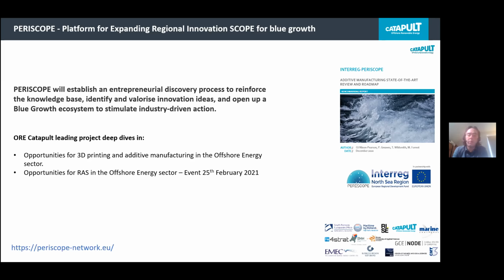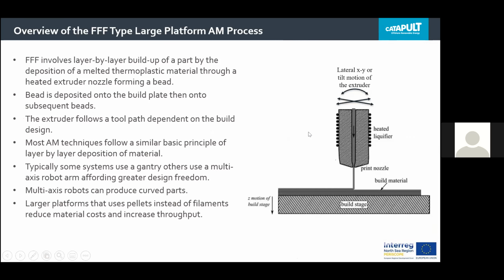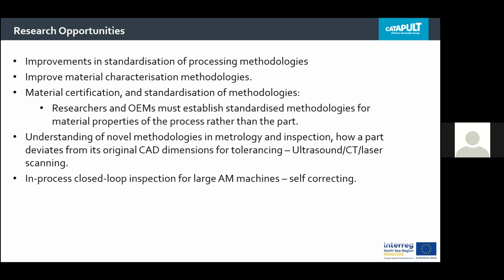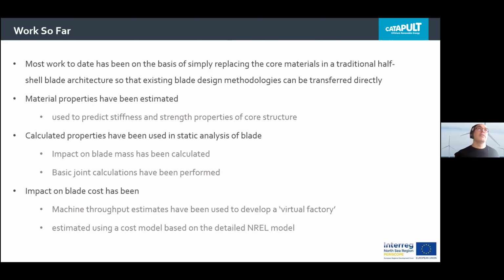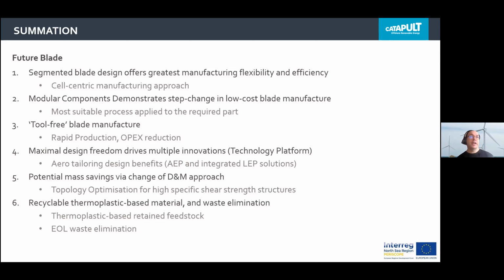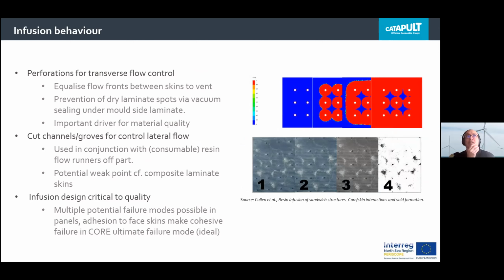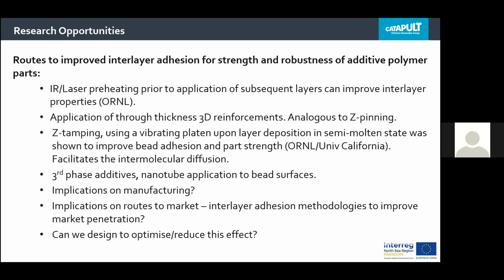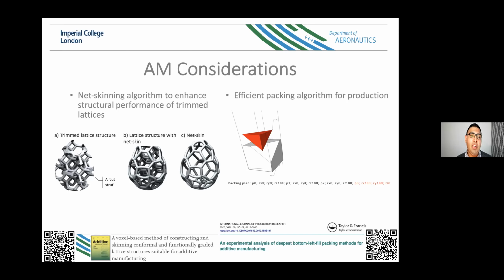Additive Manufacturing for the Blue Economy – a Focus on Composite Blades Workshop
What will the future of large-scale composite manufacturing look like? Within the Inter-Reg North Sea Region (NSR) funded project PERISCOPE, Offshore Renewable Energy Catapult has been examining how additive manufacturing (3D Printing) of blades may be used by the Offshore Wind Industry in the future. This workshop gives you an opportunity to learn from our experts on this emerging industry and to shape a future transnational innovative project on 3D printing of blades.

To find out more information visit orecatapult.org.uk.